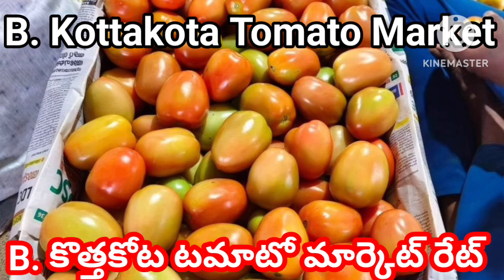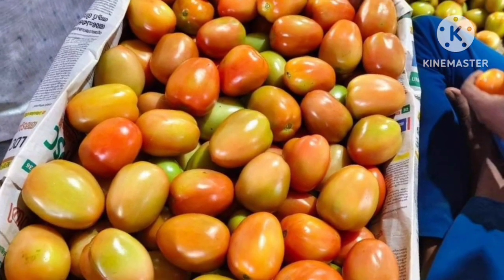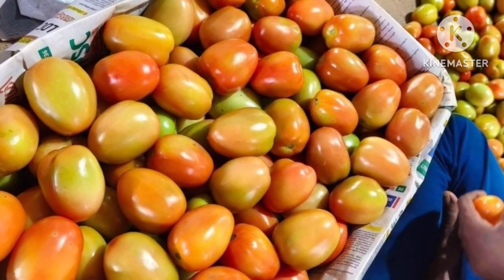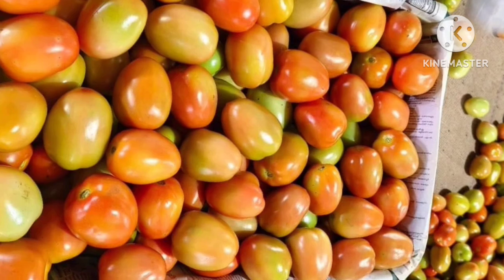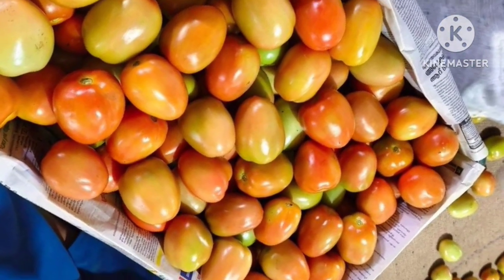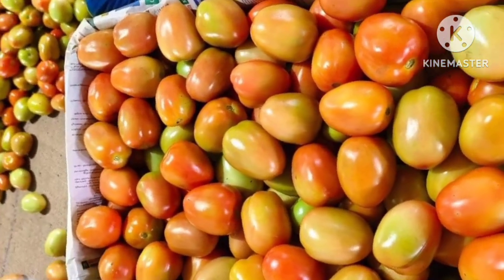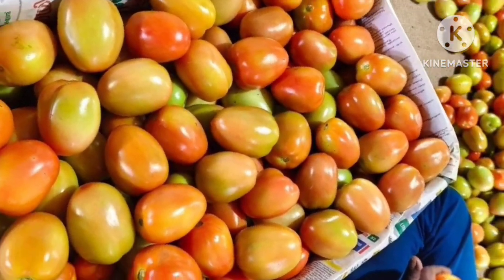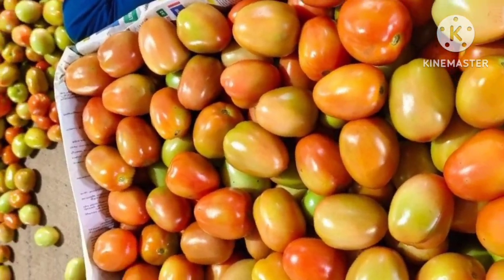21 September 24|| today tamatar rate in b Kothakota market || market tamatar rate today B kotta Kota